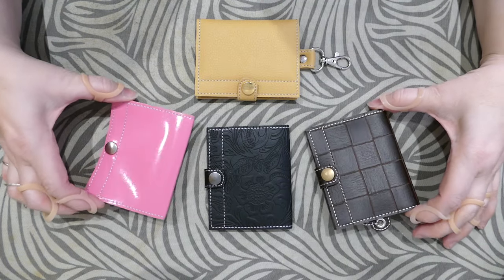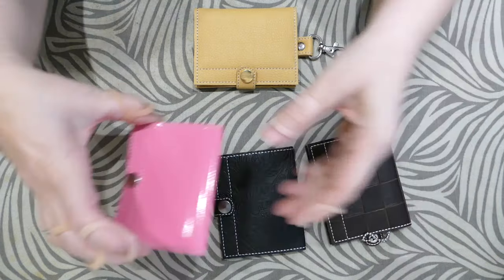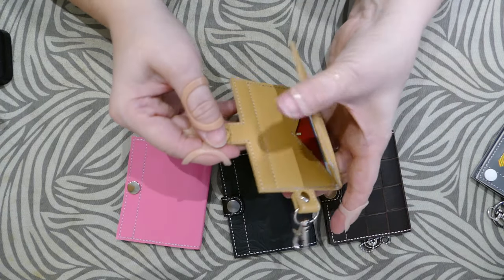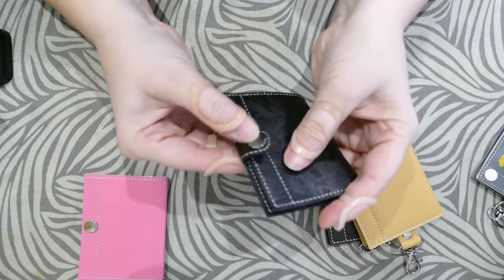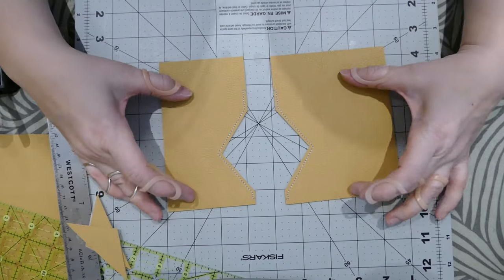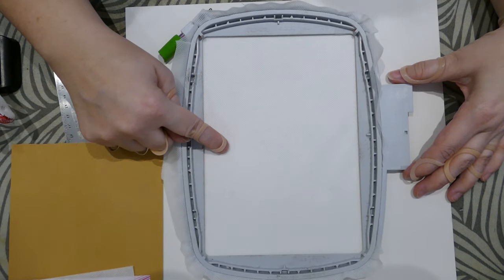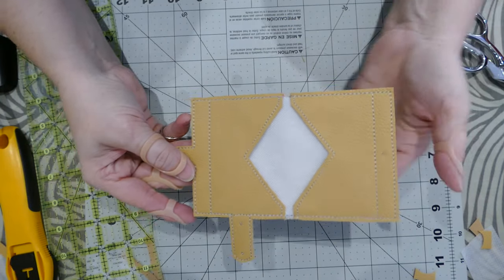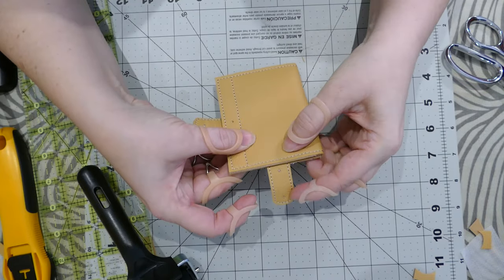Center fold 2 pocket wallet blank - ITH Embroidery design - Gift card holder - Snap Tab Key ring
Tutorial on creating the Center fold 2 pocket wallet blank front version in the hoop - ITH Embroidery design - Gift card holder - Snap Tab Key ring

Design can be found on Etsy store ThreadMode Embroidery :

List of items below that I like to use :

Rotary Hole punch

Cut away stabilizer

Kai 7205 8” scissors

3/16” Eyelets with washers

Lobster clasp swivel

Swivel trigger clips

Hook lobster claw

Embroidery snips

Brass Japanese screw punch
(not shown in this video but is my FAVORITE hole punch)